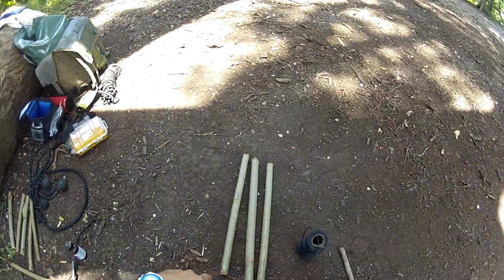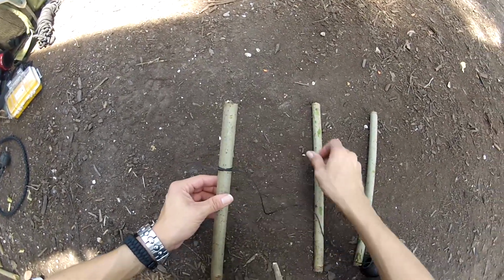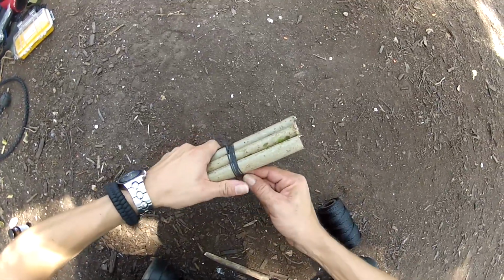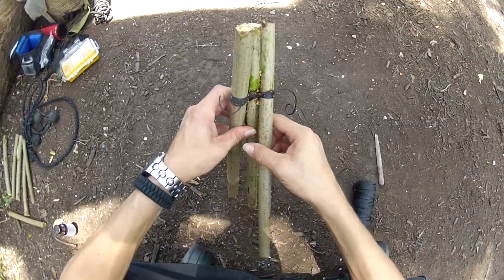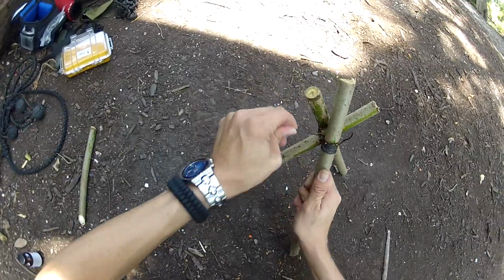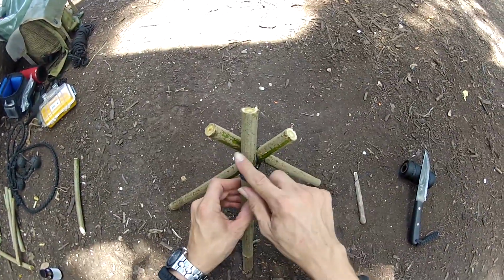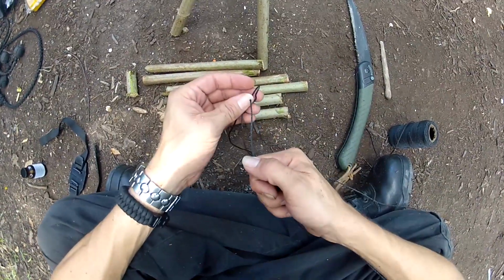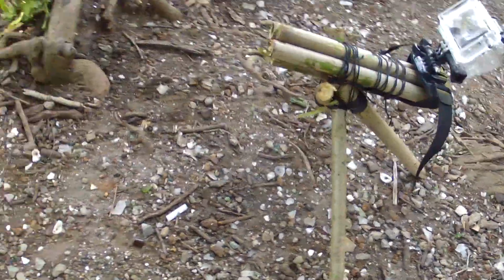whipping and Lashing - Improvised GoPro Camera Tripod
Discussion on Whipping, Lashings and Frapping